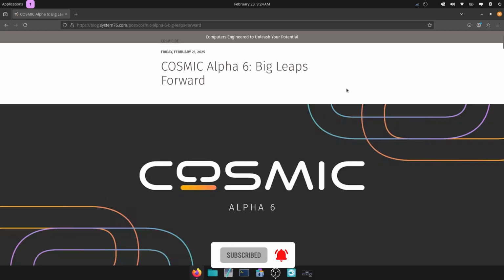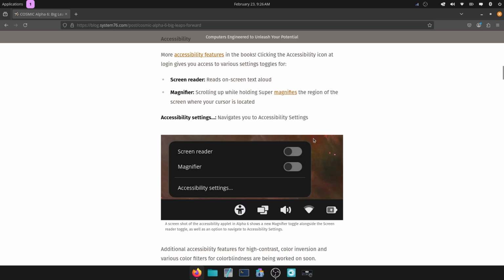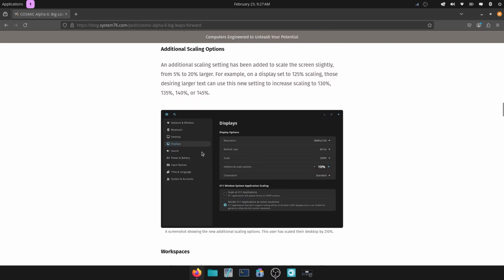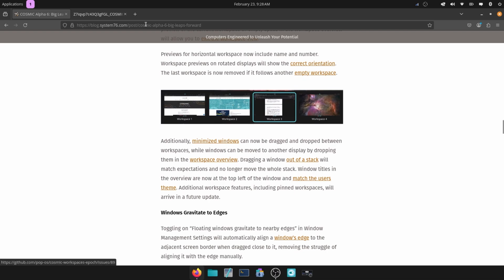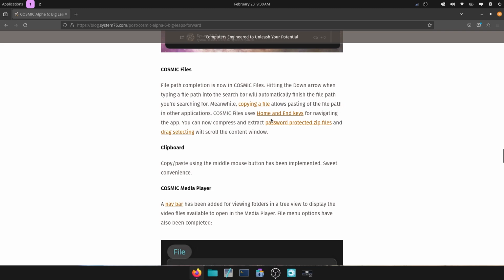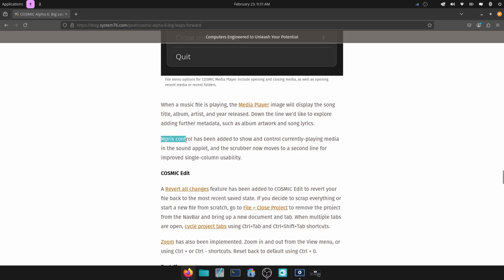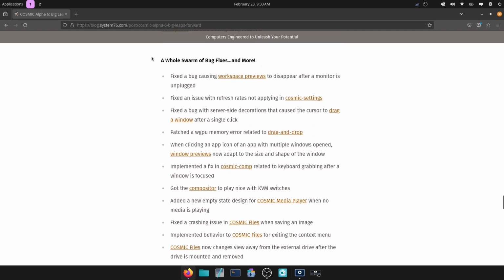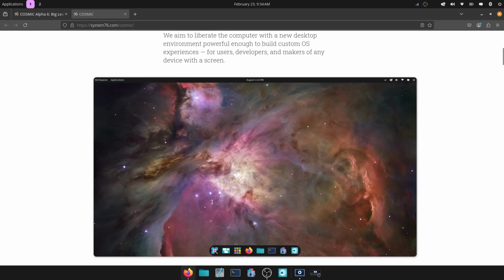Pop OS COSMIC Alpha 6 | Check This Out To See How The Best Linux Got Even Better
COSMIC Alpha 6 comes out with a ton of new and exciting changes, that will surely make you wanna try it out. All the amazing changes are being talked about in here, and I sincerely hope you do enjoy this video.

Timestamps:
00:00 - Intro
00:43 - Magnifier
01:11 - Accessibility
01:48 - Desktop View
02:45 - Additional Scaling Options
03:22 - Workspaces
04:31 - Windows Gravitate To Edges
05:17 - Cosmic Files
05:45 - Clipboard
05:52 - Cosmic Media Player
07:02 - Cosmic Edit
07:33 - Fonts
07:48 - Resource Optimization
08:28 - Bug Fixes and Overall Cosmic Looks